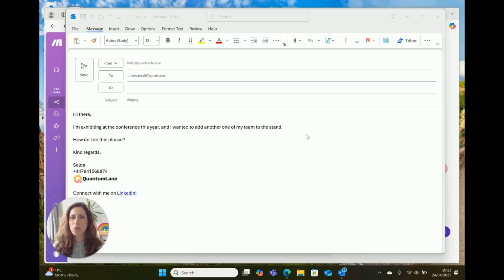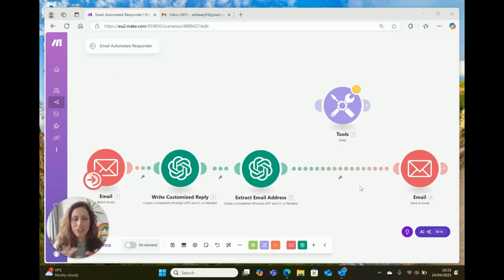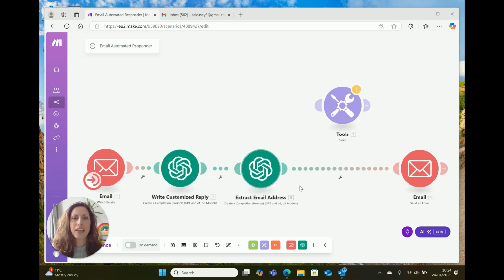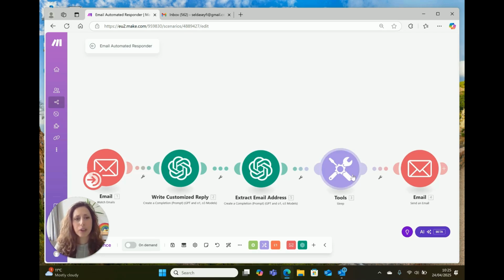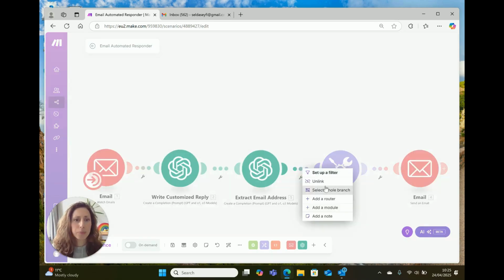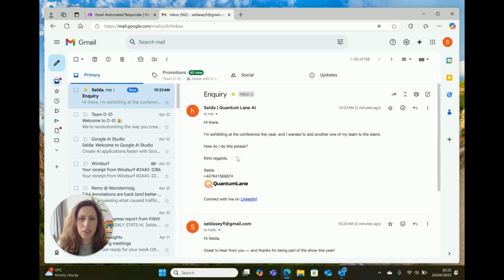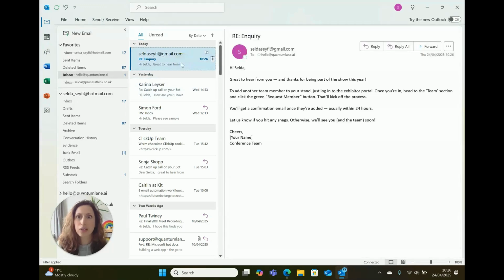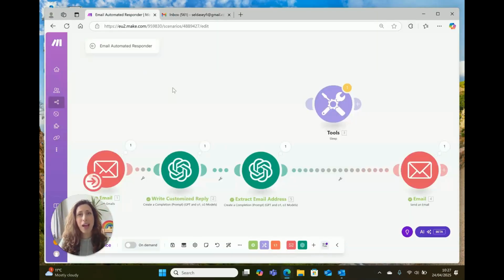AMAZING AI answers emails in 90 seconds and in your tone of voice!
👉 FREE: Get a free recorded personalised AI Loom Consultation (without the sales call) to find out exactly where AI can save you hours, cut unnecessary costs and open up new growth opportunities

This incredible automation can save you ££££ in saved time and cost.

If you have general inboxes that receive hundreds of enquiries throughout the year asking various questions, you can get AI to answer them for you almost instantly AND in your tone of voice!

Instead of your customers waiting days for a reply, and your busy team having to drop everything to answer hundreds of emails (like in the lead up to an event), this could be a game changer for you.

You could give it a complete knowledge base full of information that it can access in order to give appropriate responses, and even link it to a database where you can store the questions that get asked. If the AI doesn't know the answer, we can feed it back in each week so that it's constantly learning and improving.

I love this one - it's super simple and I know it can save companies a lot of money.

Here are just a few of the benefits if you're in the conference event space:

⏱️Instant Response Time
AI can provide 24/7 replies, giving exhibitors instant answers to common questions - no waiting for working hours or overworked ops teams to catch up.

⏳Huge Time Savings for Staff
By handling routine, repetitive queries (e.g. "What's the shell scheme height limit?" or "How do I order electricity?"), AI frees up human staff to focus on complex queries or escalations.

ℹ️ Consistent, Accurate Information
AI can be trained on up-to-date manuals, exhibitor guides, deadlines, and policies - reducing human error and ensuring every exhibitor receives the same accurate response.

📈 Scales with Volume
Whether it's 50 emails a day or 5,000 the week before build-up, AI scales effortlessly - no need for temporary staff or overtime.

🧹 Smart Triage & Escalation
Advanced AI can categorize emails by topic, spot urgent issues (like health & safety concerns), and escalate to the right team member instantly.

🌏 Language Support
AI can reply in multiple languages, helping international exhibitors feel supported without needing multilingual staff.

📋 Insights & Reporting
Track common questions, response times, and sentiment - giving your ops team real-time data to improve guides, FAQs, and comms.

🕵️‍♂️ Deadline & Compliance Enforcement
AI can nudge exhibitors automatically when forms or orders are overdue - helping you reduce last-minute chaos.

👨‍🏫Personalized Responses at Scale
Using information from the exhibitor’s profile (stand number, package type, etc.), AI can give tailored answers like:
“As a 9sqm shell scheme stand, your package includes 1 x socket and 2 spotlights.”

🧞‍♂️Seamless Integration with Ops Tools
AI can integrate with your event management platform (like GES, Expocad, or Ungerboeck) to pull live data and auto-update exhibitors on the status of their submissions.

What other uses can you see this being helpful in? 👇

🔥Want me to build this for you?

Want to try and build it yourself?
Elevenlabs: This FREE plan gives you 10,000 credits, check it out